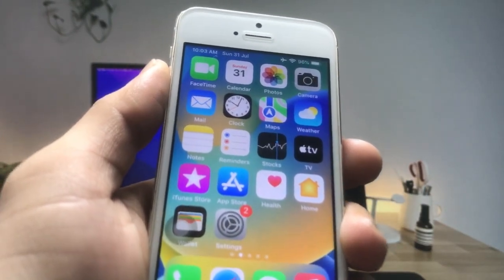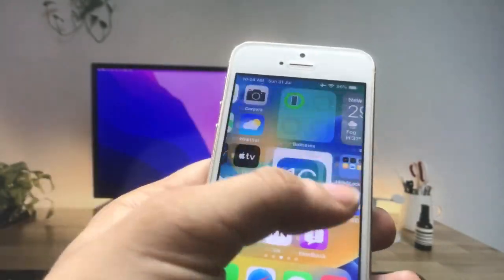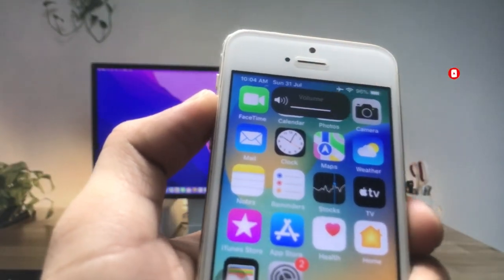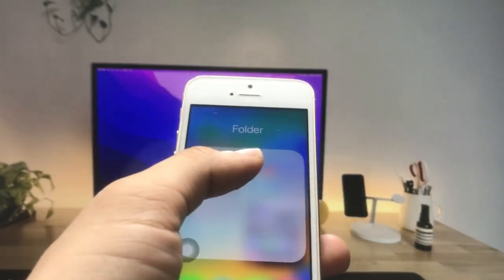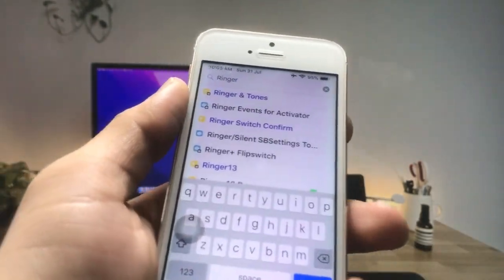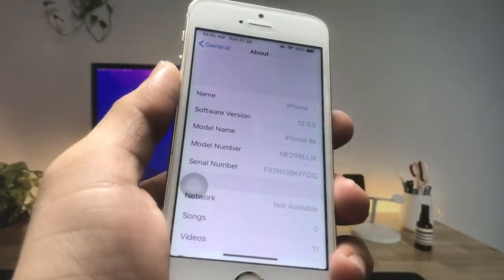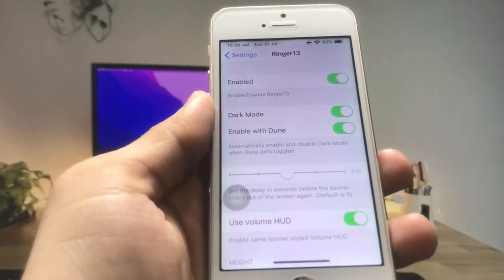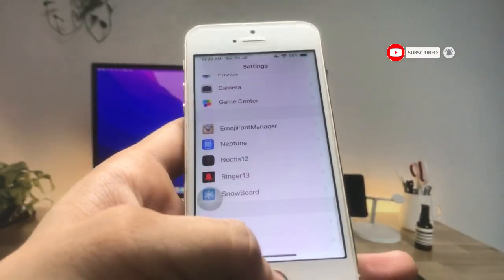How to Install iOS 16 Volume Bar on iPhone 5s, 6, 6Plus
Hi Guys Today I Am Going To show you